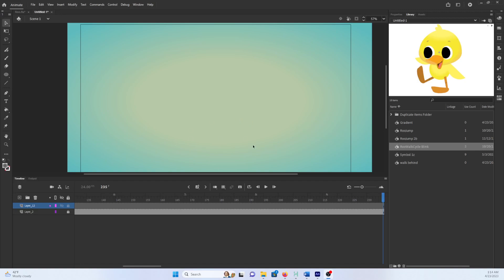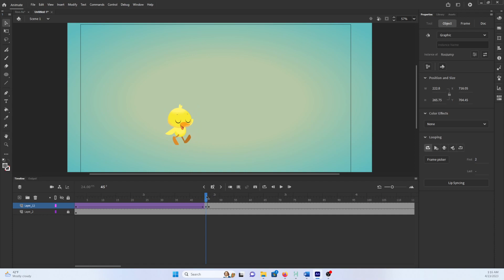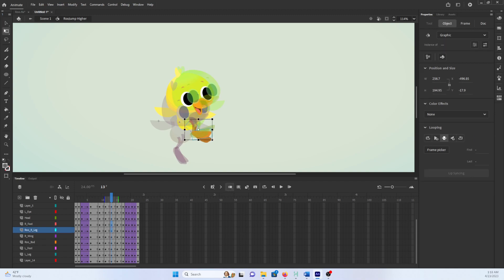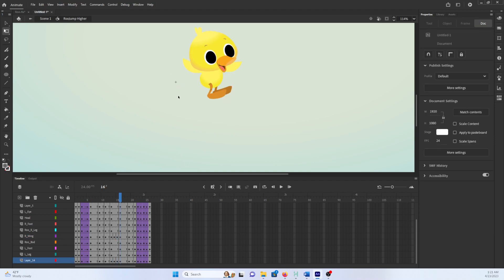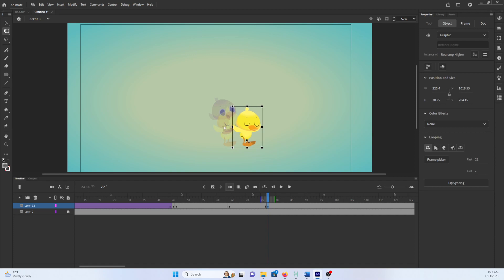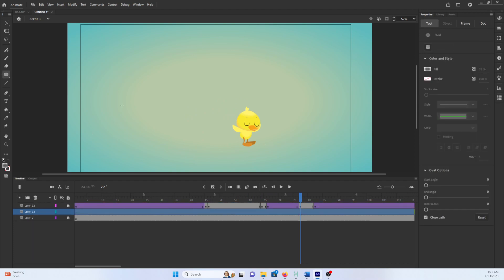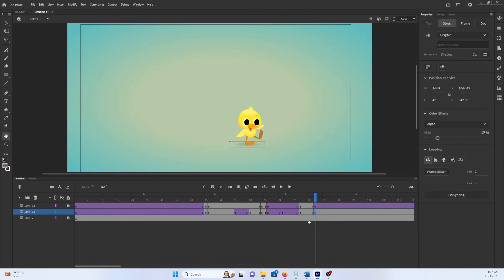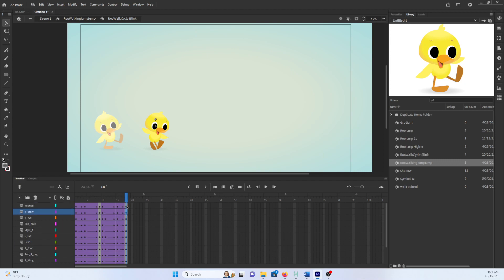Adobe Animate - Cycles, Symbols, Swapping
This Adobe Animate tutorial shows how to speed up your workflow by using symbols, cycles and the library.  This is an efficient workflow if you plan on re-using animation for a series or games.  If you have any questions feel free to drop them in the comments!